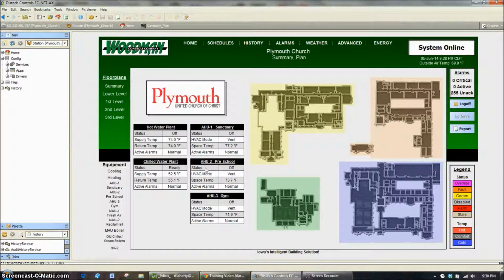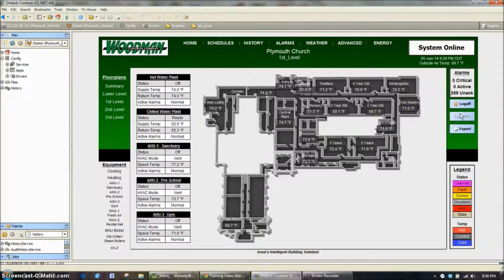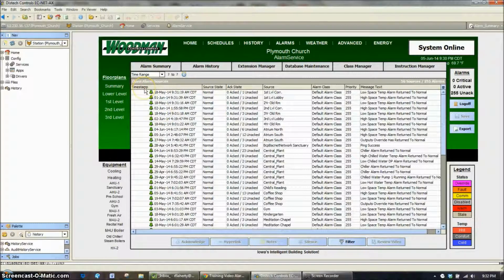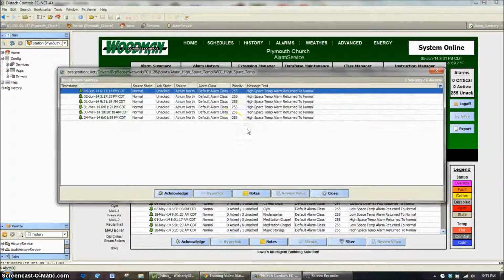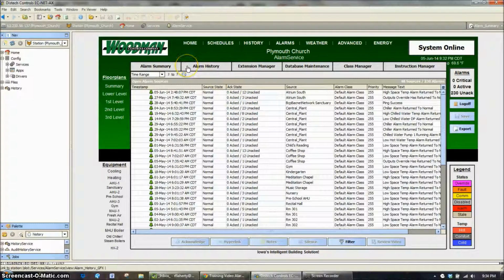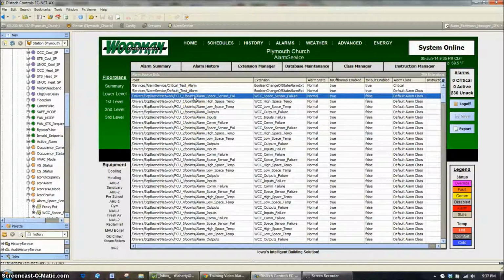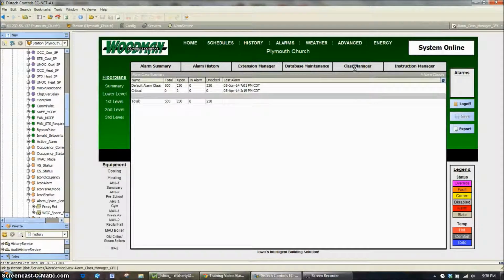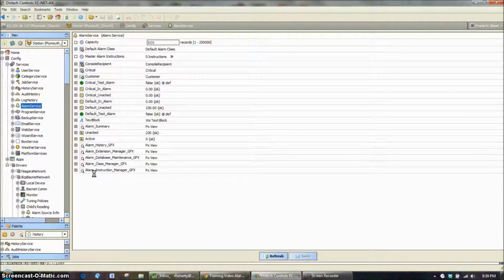Alarming - General Overview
Alarming overview on the Woodman Controls Tridium Niagara System.